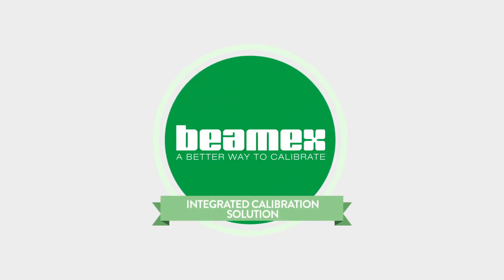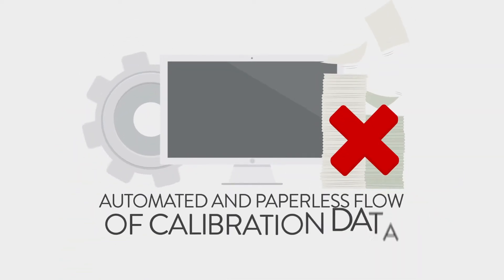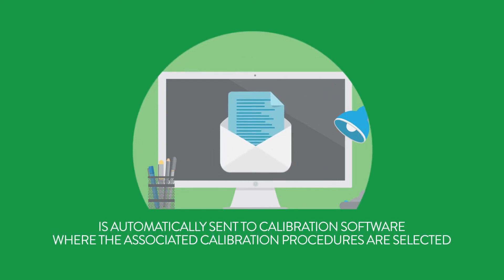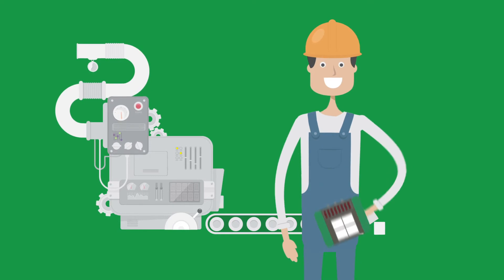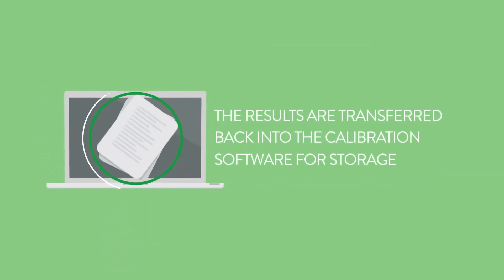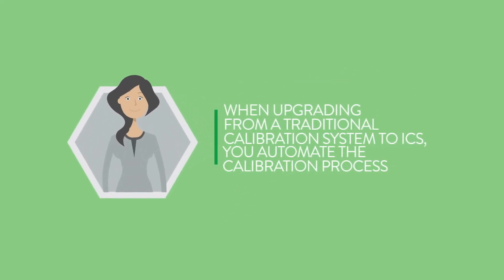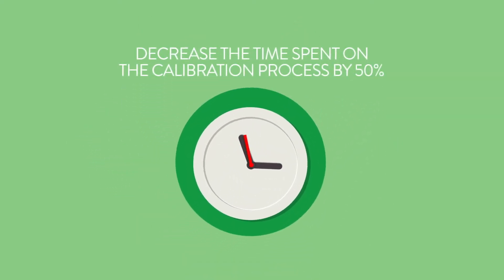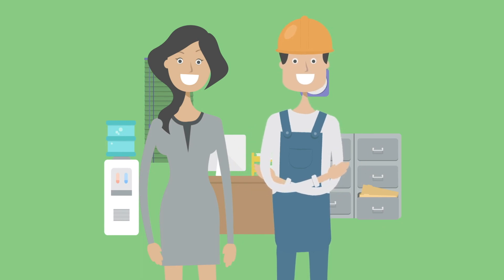Beamex Integrated Calibration Solution and how it works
This video explains what the Beamex Integrated Calibration Solution is and provides an overview of how it works.

Find out more about Beamex calibrators like the Beamex MC6. It is an advanced, high-accuracy field calibrator and communicator offering calibration capabilities for pressure, temperature and various electrical signals. The MC6 also contains a full fieldbus communicator for HART, FOUNDATION Fieldbus and Profibus PA instruments. More on Beamex MC6

Learn more about calibration software and how it can help you manage calibration